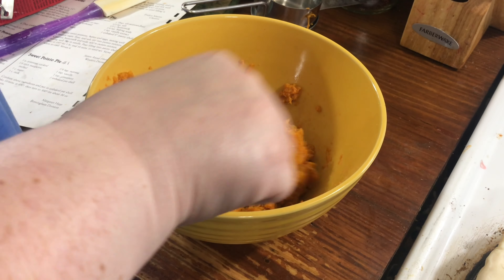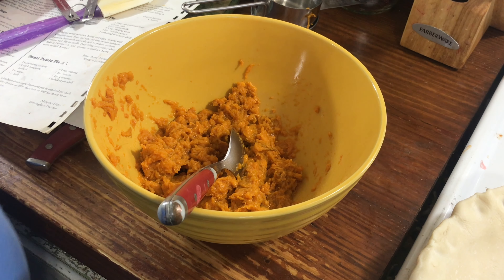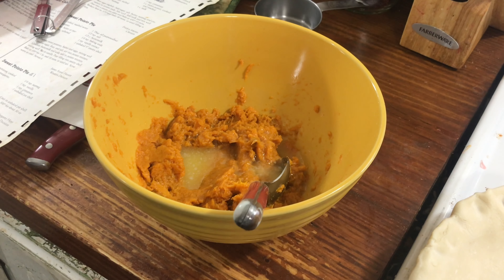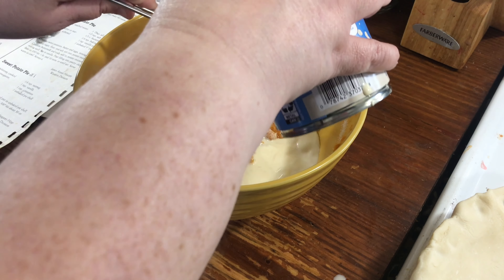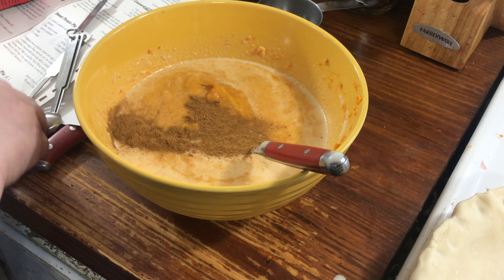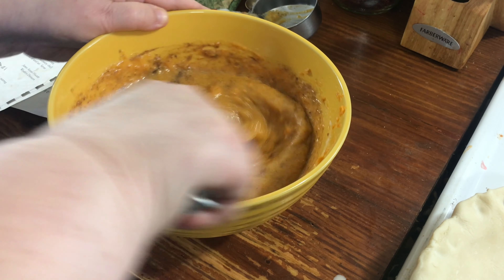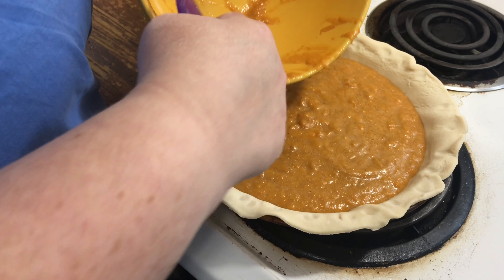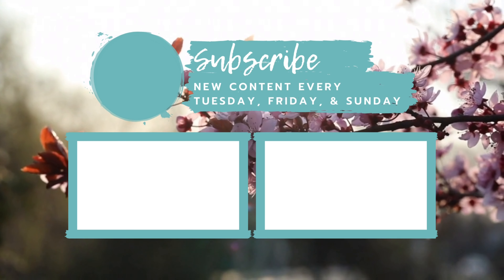Delicious Sweet Potato Pie | Holiday Dessert | Thanksgiving Pie | Easy Pie Recipe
Hey y'all!
The easiest throw together pie on the internet. My hubbys favorite is sweet potato pie so I make it every year. It is easy to adapt or change, as well.

Recipe:
1c sweet potatoes--cooked--I baked mine but you can boil them
1/4 stick of butter
1c sugar
1c evaporated milk
1/4 t nutmeg
1 t vanilla
1 t cinnamon
1 unbaked pie shell
Combine above ingredients and put in unbaked pie shell. Bake 10 mins at 450 then turn oven down to 300 for about 30-45 min.